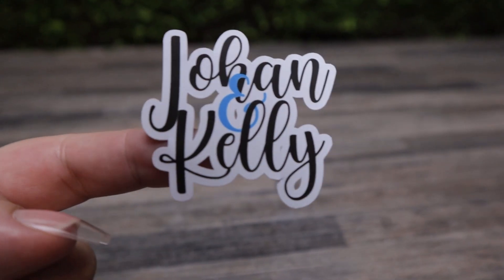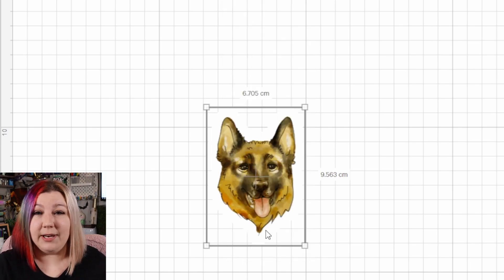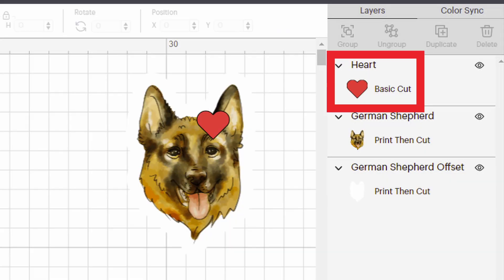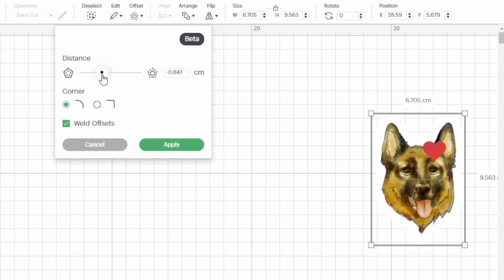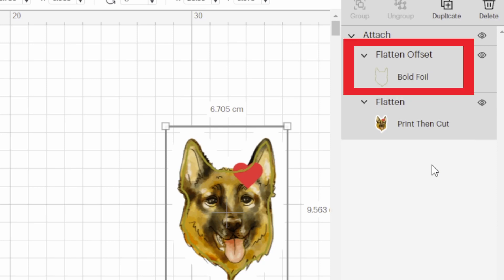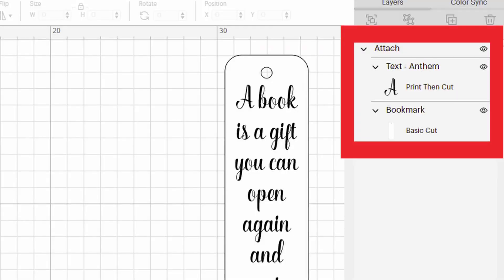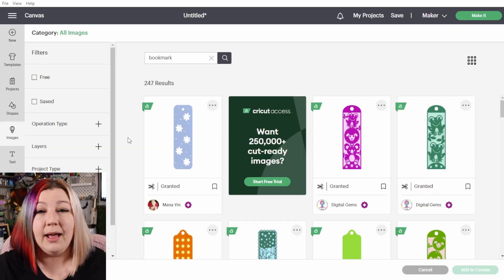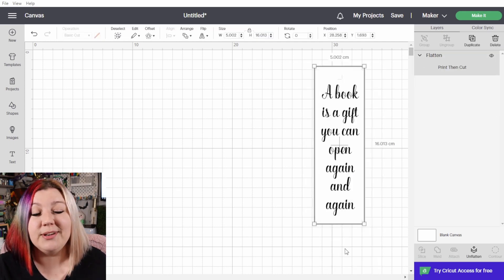How to Flatten in Cricut Design Space | Cricut Basics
To learn how to flatten in Cricut Design Space is very important if you want to use the Print then Cut feature.
There are a few things to know about how to use the flatten feature, and I cover them all in this video.

0:00 - How to Flatten your Print then Cut Stickers
0:28 - If your Print then Cut is cutting the middle of your sticker
1:05 - Print then Cut and Foil/deboss/score
1:50 - How to use Print Bleed correctly